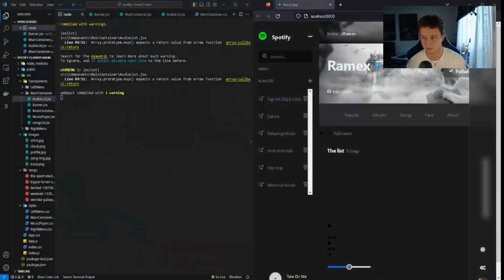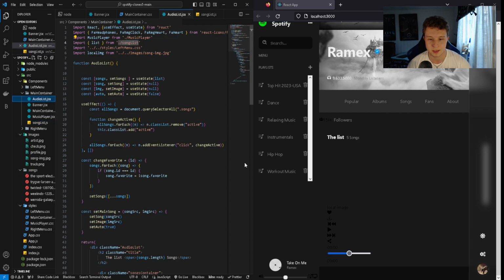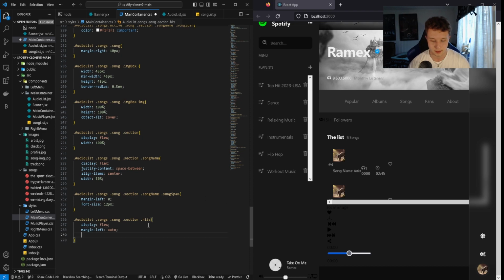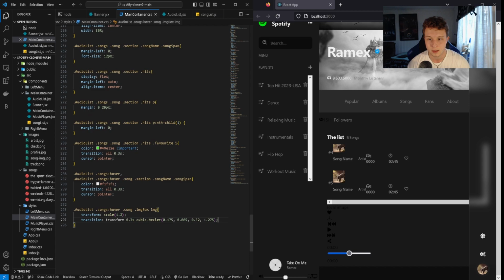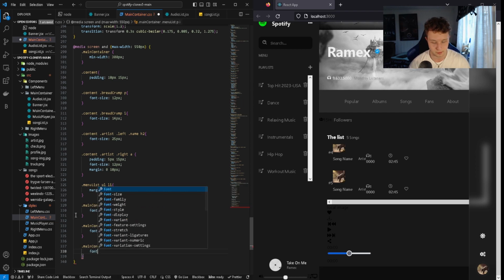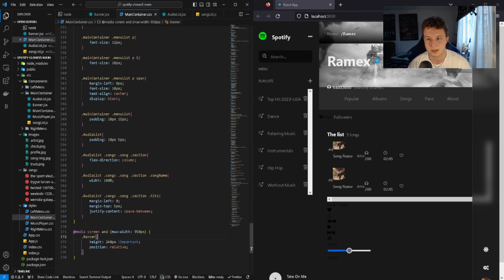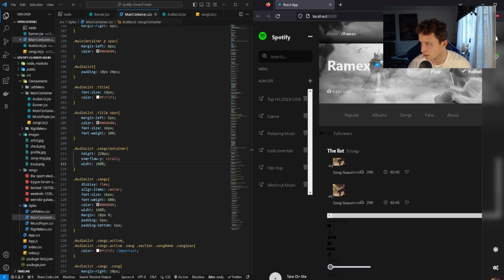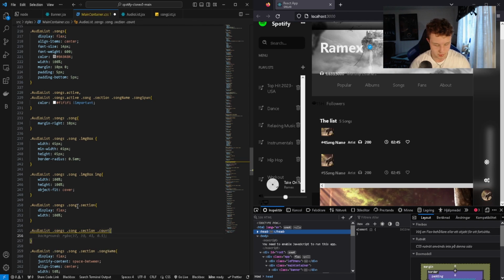Building Spotify Part 7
🎵 Welcome to "Building Spotify Part 7," the ultimate series where we embark on an exciting journey to create our very own music streaming app from scratch! 🚀

Have you ever wondered how apps like Spotify are built? In this multi-part series, we'll dive headfirst into the world of app development and take you through every step of creating a music streaming platform that rivals the best in the business.

In this inaugural episode, we'll start from the very beginning:

🔹 Ideation: We'll discuss the inspiration behind our project and what makes it unique.
🔹 Planning: We'll outline our app's features, functionalities, and architecture.
🔹 Setting Up: We'll guide you through the tools and technologies we'll be using throughout the series.
🔹 Designing the User Interface: We'll create wireframes and design mockups for our app's user interface.

Whether you're an aspiring developer, a tech enthusiast, or just curious about the app-building process, this series will offer valuable insights into the world of software development.

Join us on this thrilling adventure, and by the end of this series, you'll have the skills and knowledge to create your own music streaming app!

👉 Follow along, code with us, and let's turn our dream music app into a reality together. 📱💻🎧

Song: Toxic Joy - All Night [Arcade Release]

Song: Andrew A & Barmuda - Waiting [Arcade Release]